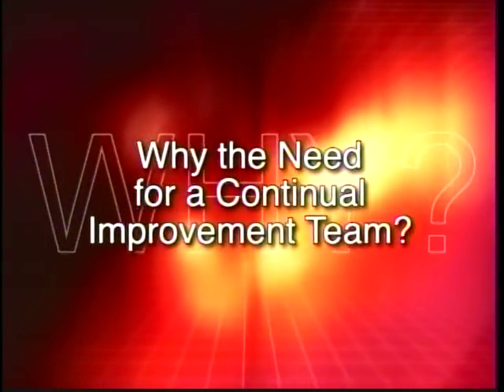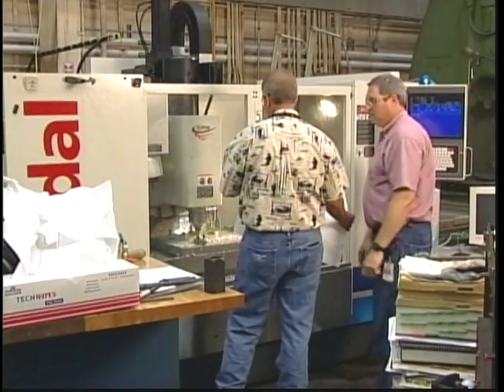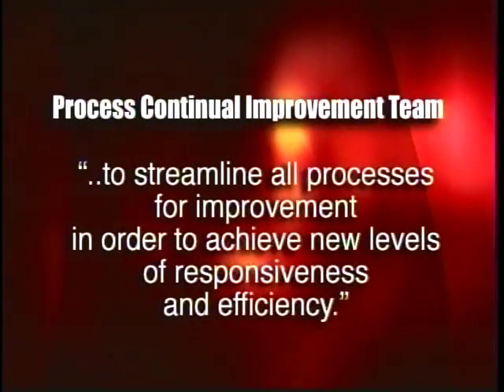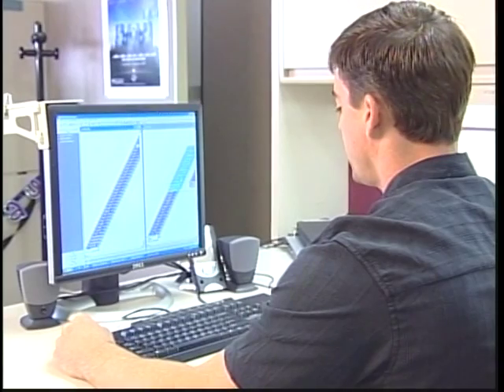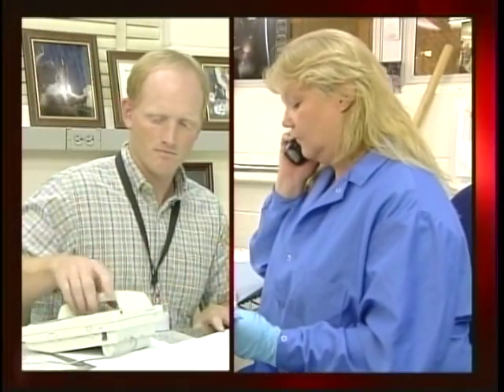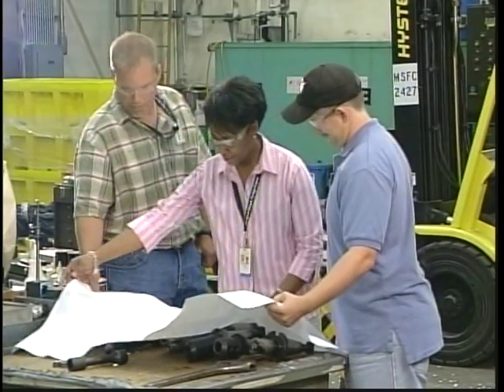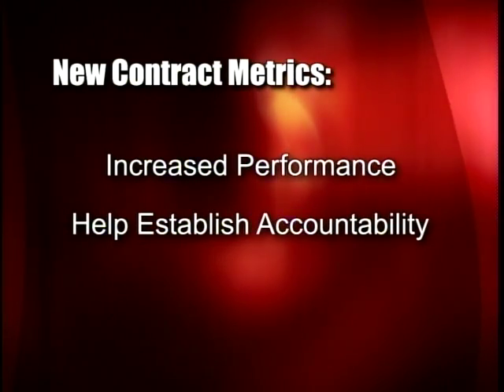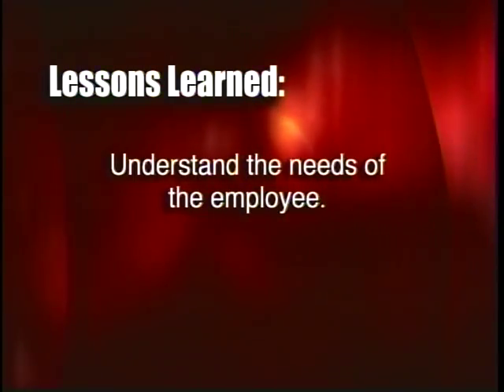EMCT.mpg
EMCT

AVIS
AVIS: AVIS